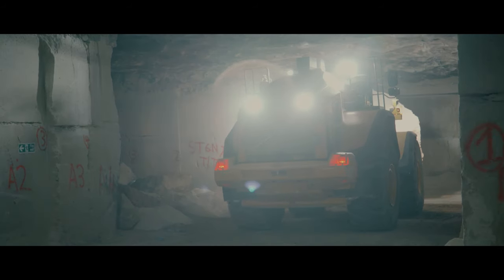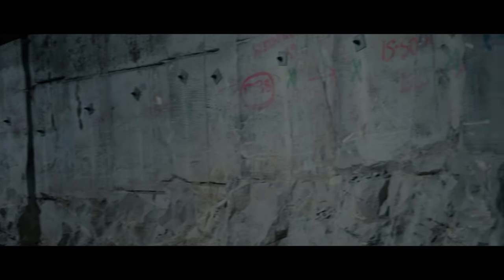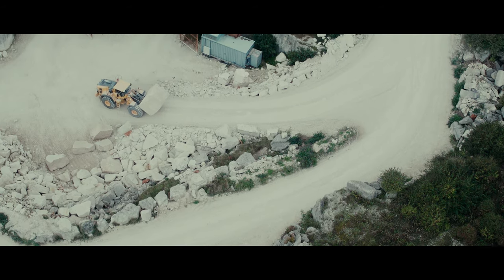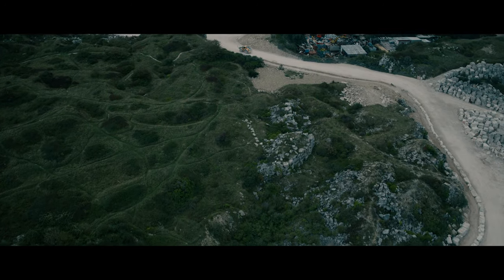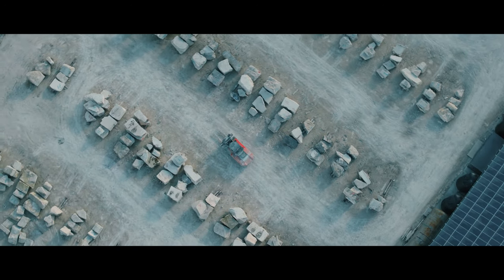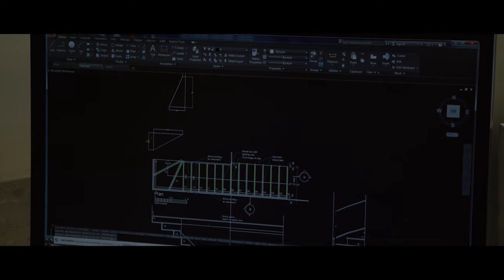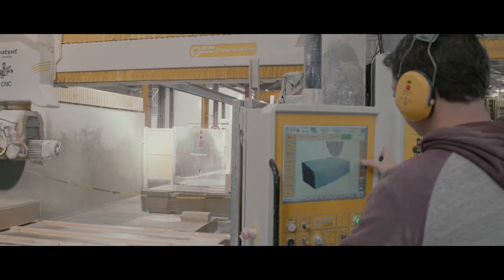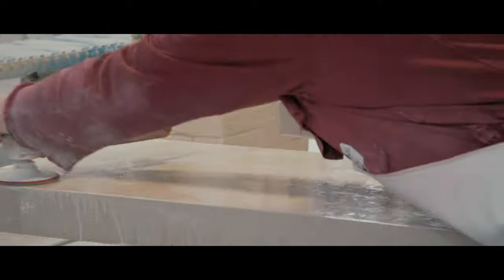Albion Stone about us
About Albion Stone, who we are and what we do